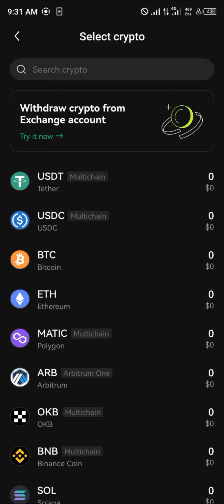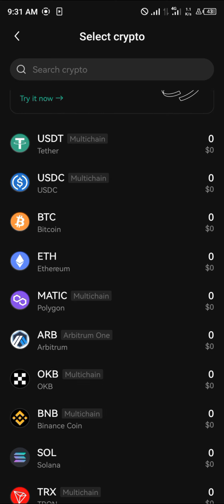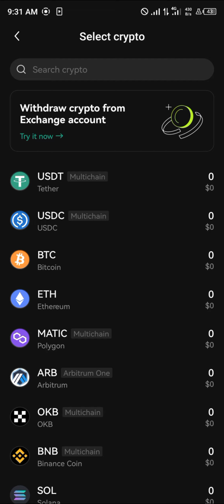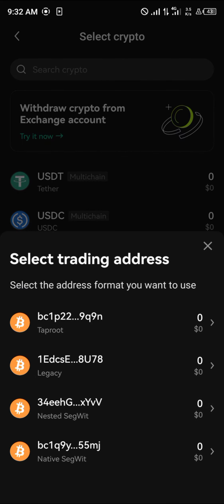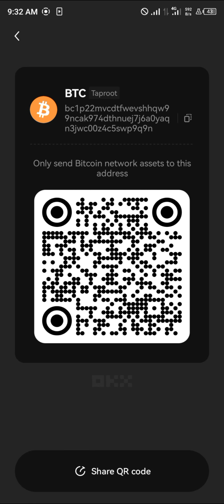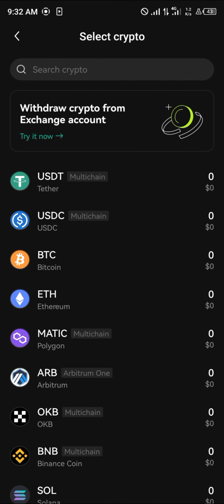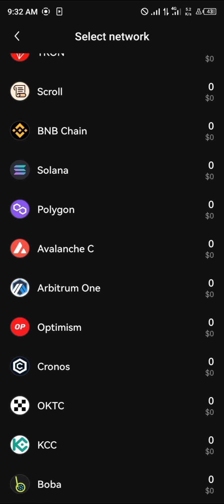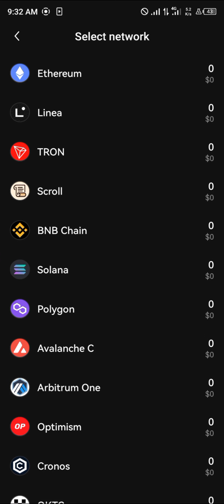How to Deposit Money in OKX Wallet (Step by Step)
In this quick video, I will show you How to Deposit Money in Okx Wallet step by step.

How to Deposit Money in OKX Wallet | OKX Tutorial and Crypto Exchange Guide

Welcome to our comprehensive guide on how to deposit money into your OKX wallet, covering everything you need to know about this popular crypto exchange platform. Whether you're a beginner looking to deposit your first funds or an experienced user wanting to explore advanced features, this video will provide all the information you need to navigate OKX with confidence. In addition to depositing money, we'll also cover how to withdraw funds from your OKX account and engage in crypto trading on the platform.

Introduction to OKX
To kick things off, we'll offer a brief introduction to OKX, highlighting its key features, security measures, and the wide range of cryptocurrencies it supports. Whether you're interested in Bitcoin, Ethereum, USDT, or other digital assets, OKX is designed to meet your trading and investment needs.

Creating Your OKX Wallet
In this section, we'll walk you through the step-by-step process of creating your OKX wallet. From setting up strong security measures to accessing your unique wallet address, we'll help you build a secure foundation for all your future transactions on the OKX platform.

How to Deposit Money in OKX Wallet
Here, we dive into the heart of the video, demonstrating the process of depositing money into your OKX wallet. Whether you're transferring fiat currency or crypto assets from another platform or wallet, we'll explore the various deposit methods available on OKX. From bank transfers to crypto deposits, we'll guide you through each option, simplifying the entire process for seamless transactions.

How to Withdraw Money from OKX
Once you have funds in your OKX wallet, knowing how to withdraw them is crucial. We'll cover the withdrawal process, including transferring funds from your OKX account to your bank account, outlining the steps to ensure safe and efficient fund withdrawals when you need them. Our expert insights aim to give you confidence in managing your assets on the OKX platform.

Trading on OKX: How to Buy, Sell, and Exchange Crypto
OKX is not just for storing and withdrawing funds; it's also a versatile platform for active trading and exchange. This segment will provide a detailed tutorial on how to trade cryptocurrencies on OKX. We'll cover topics such as buying USDT, executing trades, setting stop-loss orders, and leveraging advanced trading features to optimize your investment strategies.

Exploring OKX Web3 Wallet and Advanced Features
For users interested in the more advanced features of OKX, we'll explore the Web3 wallet and its functionalities. From managing decentralized applications to interacting with the broader crypto ecosystem, we'll delve into the potential of OKX beyond traditional trading, providing insights into how you can leverage the full scope of the platform.

Conclusion and Final Tips
As we wrap up, we'll summarize the key takeaways from the video, ensuring that you leave with a comprehensive understanding of how to deposit, withdraw, and trade on the OKX exchange. Additionally, we'll offer final tips and best practices to enhance your experience as an OKX user, empowering you to make informed decisions while navigating the world of crypto finance.

Don't miss out on this essential guide to mastering OKX and maximizing your crypto investment potential. Whether you're new to the platform or seeking to expand your knowledge, this video equips you with the insights and skills to navigate OKX with confidence and efficiency.